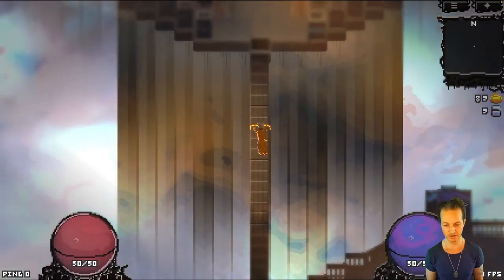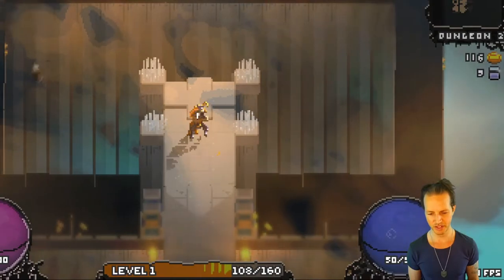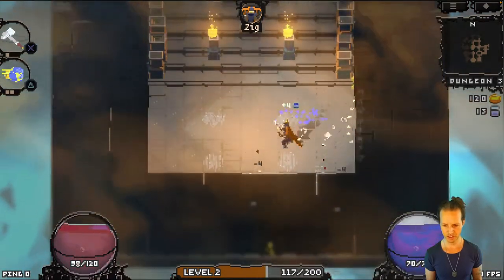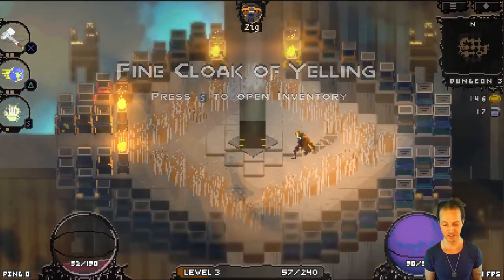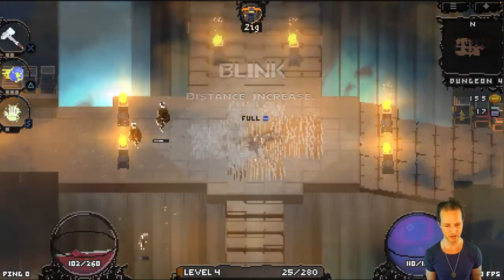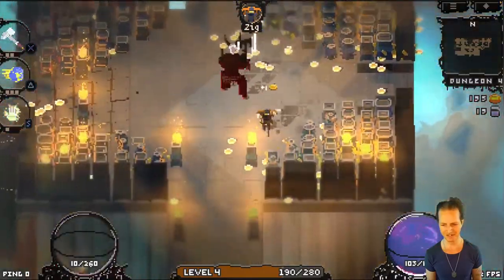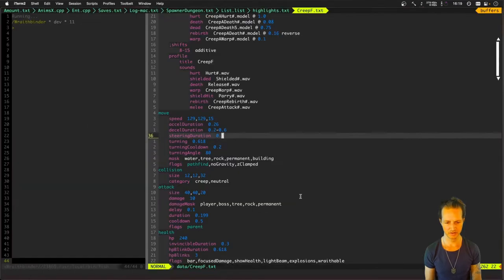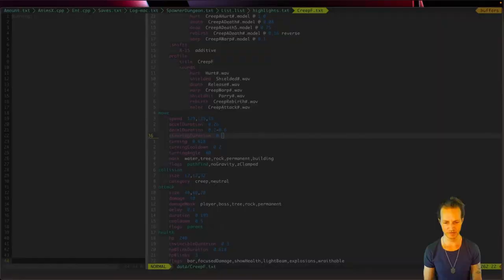Playing Wraithbinder & Creating an Enemy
Wraithbinder is an online hack-n-slash game with co-op and PVP elements. It is being developed by Wizard Fu, the one-person game development studio that brought you the Zelda-like game Songbringer.

In this episode we'll explore creating a new enemy.